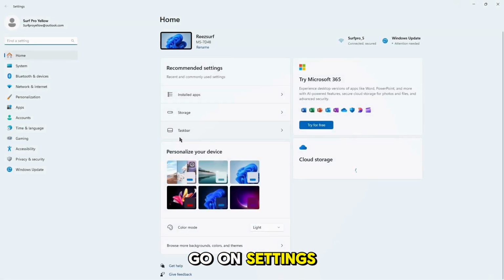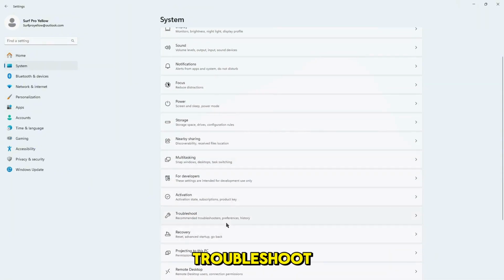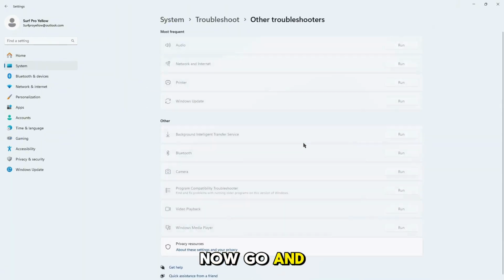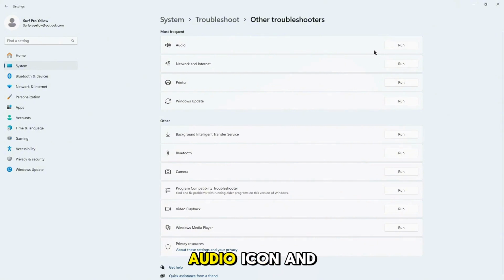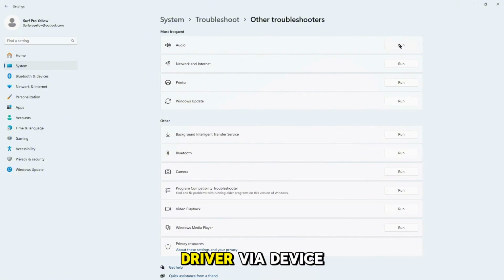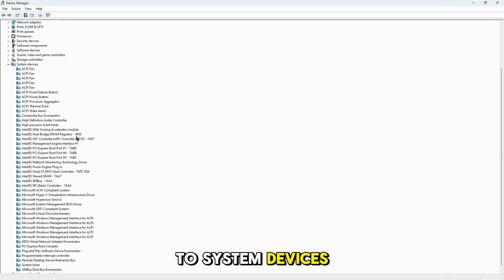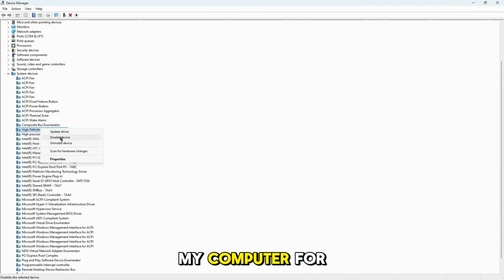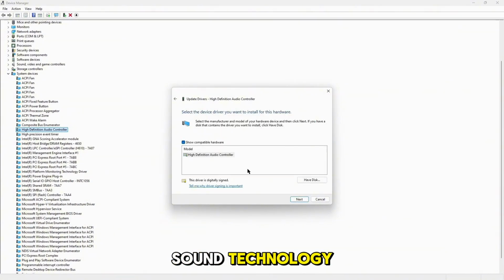Fix No Audio Device is Installed in Windows 11 (2025 Guide)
Need to restore sound on your Windows 11 PC when you see “No Audio Device is Installed”? This 2025 guide walks you through step-by-step fixes to get your audio back.

00:00 – Intro
00:10 – Fix No Audio Device is Installed in Windows 11

In this video, you will learn:

- How to enable and set the default audio device in Device Manager
- Steps to update or reinstall audio drivers
- Tips to run the Windows audio troubleshooter and restart audio services

Get your audio working again without any hassle.